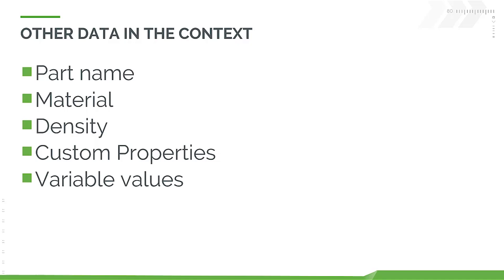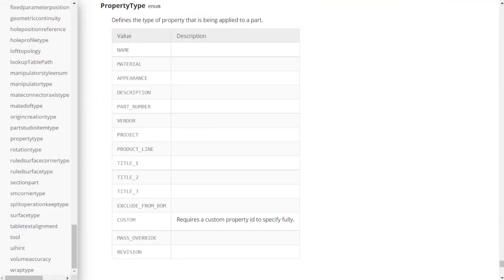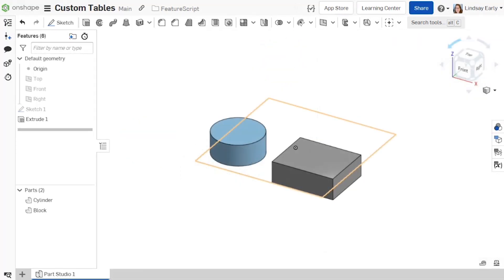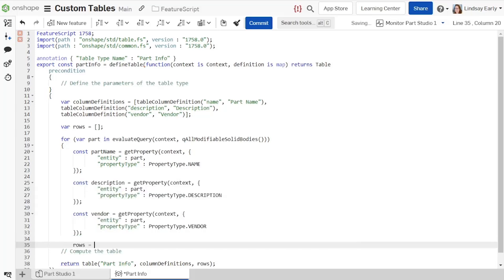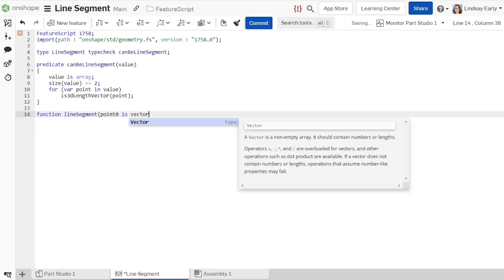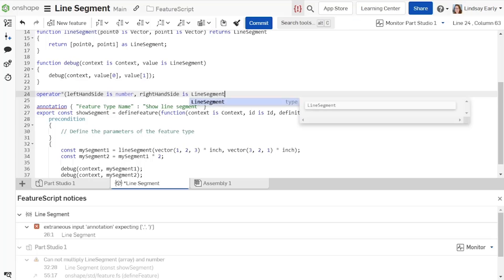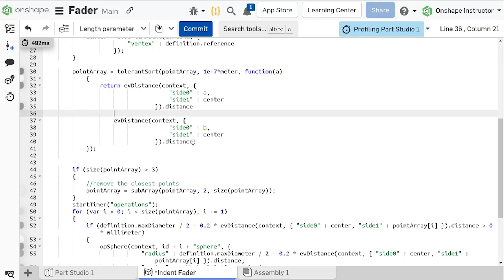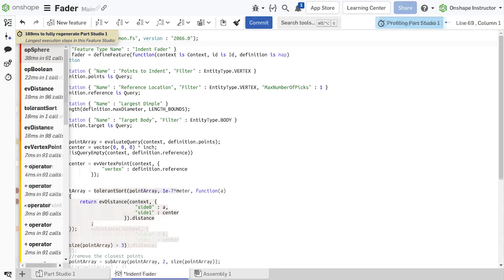Advanced FeatureScript Topics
The context of a Part Studio includes many properties in addition to geometry including Part Name, Material, Density, Custom Properties, Variable Values and more. Learn about the various properties of a Part Studio and how to build custom aspects for your Featurescript code.